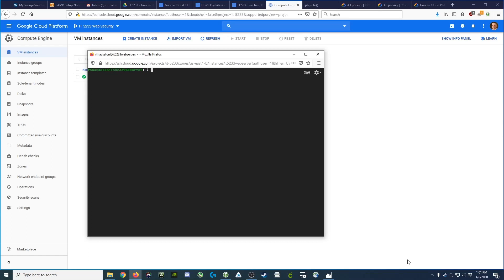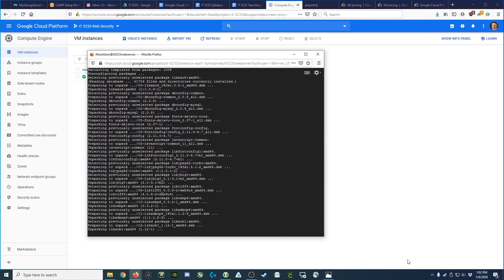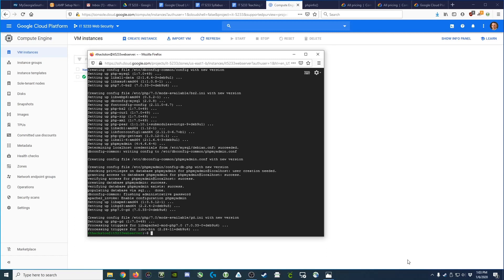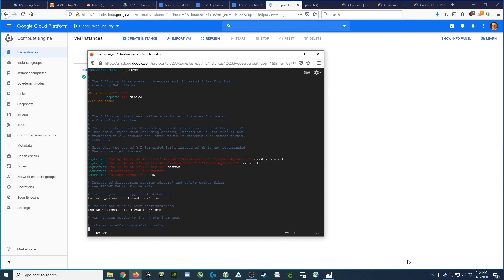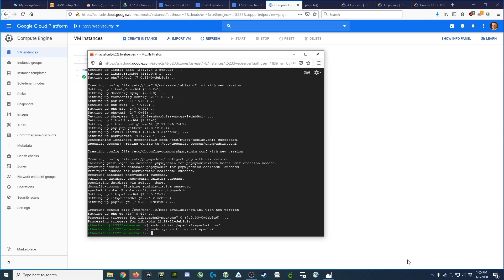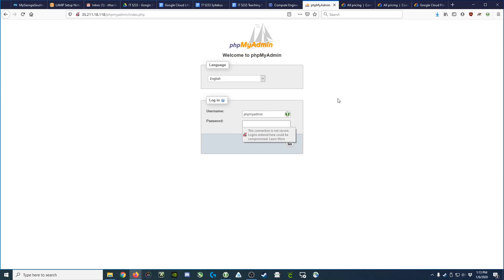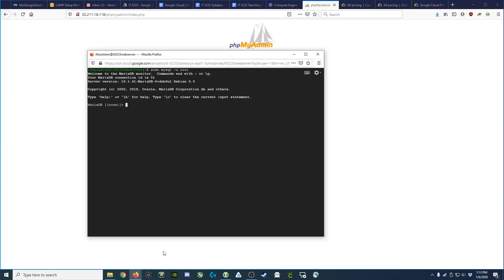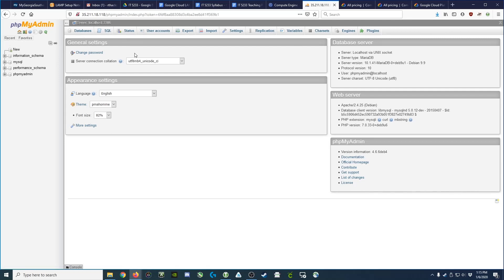[016] Installing phpMyAdmin on Linux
How to install phpMyAdmin on Debian Linux.